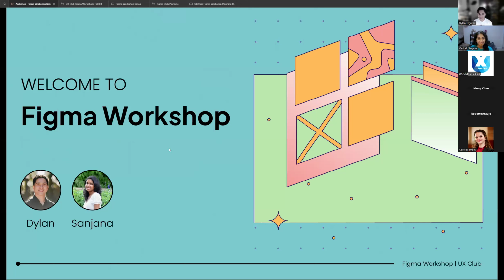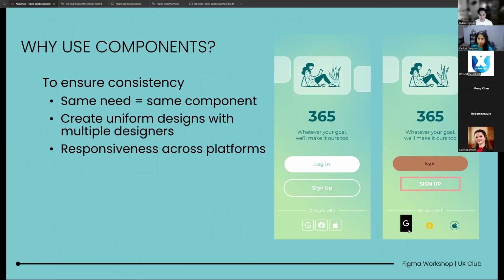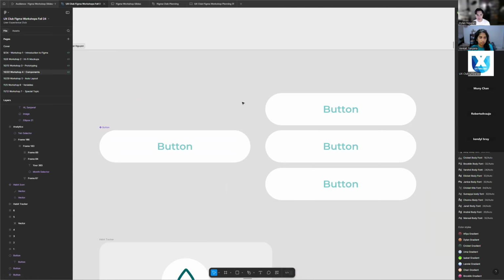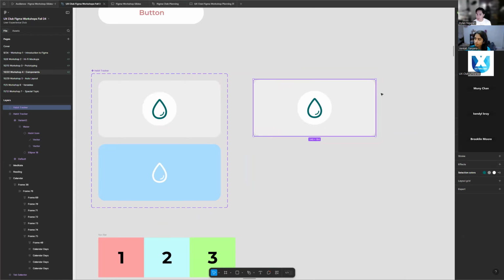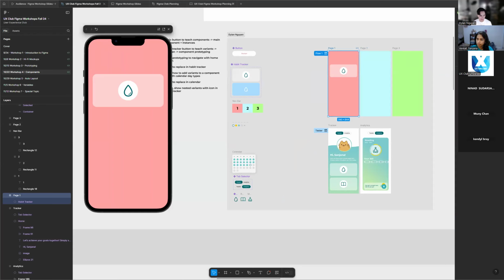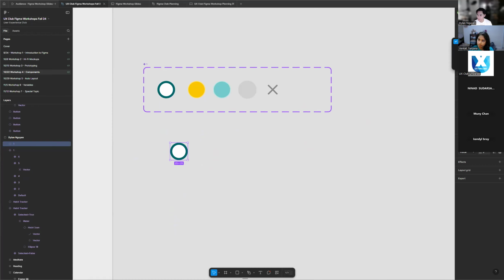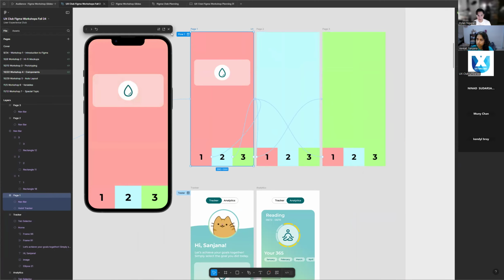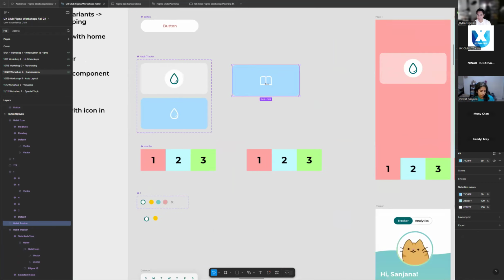Figma Workshop Series 4 - Components